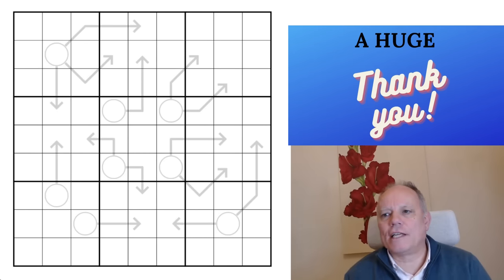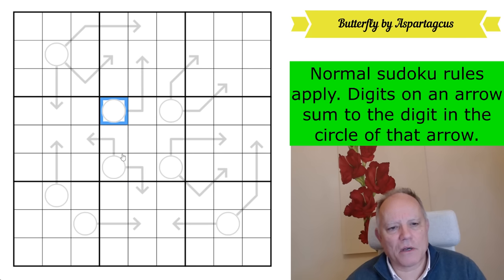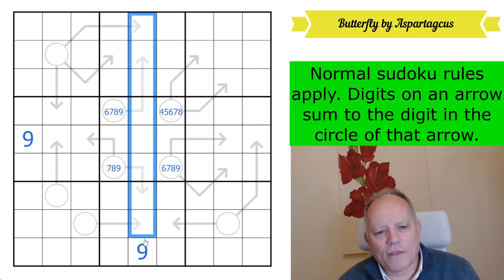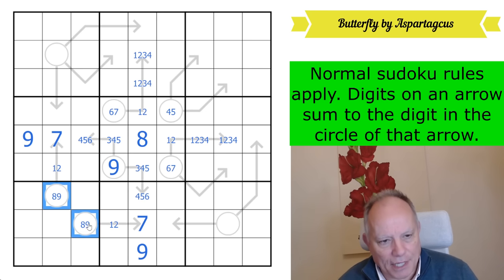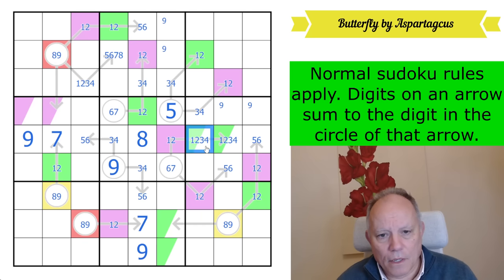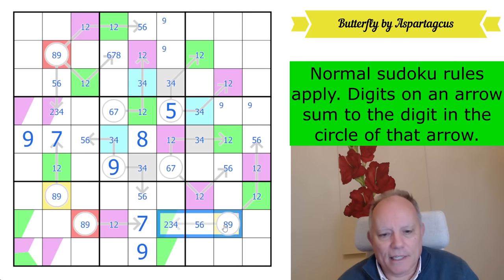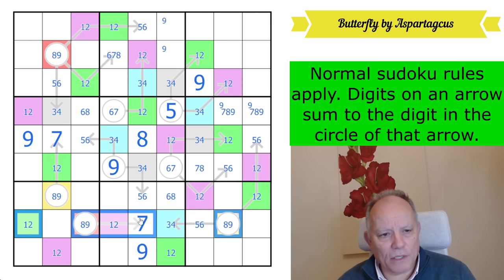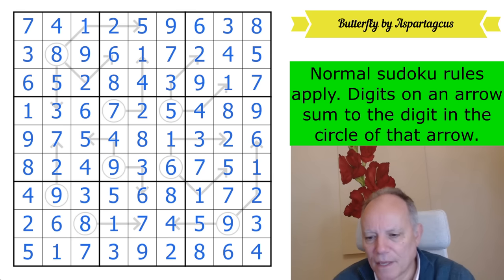The Most Beautiful Butterfly Imaginable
Normal sudoku rules apply. Digits on an arrow sum to the digit in the circle of that arrow.

DiMono again takes us on a fantastic journey of discovery, solving, and adventure as you solve the sudoku puzzles to advance through the story. Join us at the $2/month level or higher for the monthly reward, $3/month or higher to have access to solution videos. Any member has access to a Patreon-only discord channel to discuss the puzzles and get help! (Lots of great content is always available on Patreon including past rewards, cryptic crossword solves, and other things as well!)

▶ BRAND NEW LINES SUDOKU APP!! ◀
Now available on our main Cracking the Cryptic app is our new Lines Sudoku pack, 100 puzzles based on our favourite line-based variants, such as German Whispers, Region Sum lines, and many more! You can get it as an in-app purchase from our main app. All the puzzles are hand-crafted by us and some of the best sudoku constructors in the world, and each one has hints by Simon and Mark. (This main Cracking the Cryptic app also has some free puzzles, including the 500k Subscribers celebratory pack of 23 puzzles by some of the world’s greatest, as well as other paid sudoku packs by us!)

All our apps are full of handmade sudoku puzzles by ourselves and many of the best constructors in the world, tested and hinted by Simon and Mark.  or search for Cracking the Cryptic and the app name on your favourite app provider: Classic, Killer, Chess, Miracle, Thermo, Arrow, Sandwich, Domino and GAS 1 and 2, and brand-new Lines.

▶Credits◀
SOFTWARE: Thanks to Sam Cappleman-Lynes and Sven Neumann
Logo: Melvyn Mainini
Opening Credits: Joel Blundell

▶ Contents ◀
0:00 Theme Music & News around the channel
2:08 Rules of today’s puzzle
3:30 Start Of Solve - Let's Get Cracking!